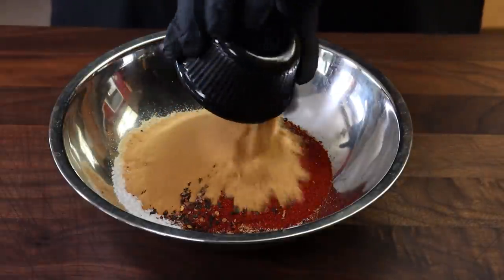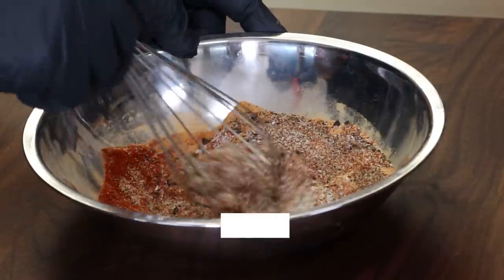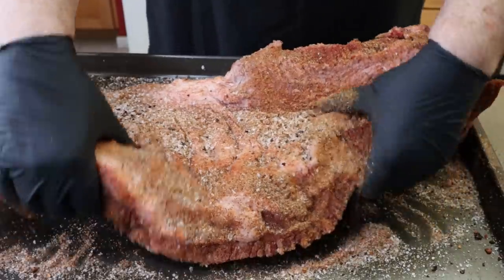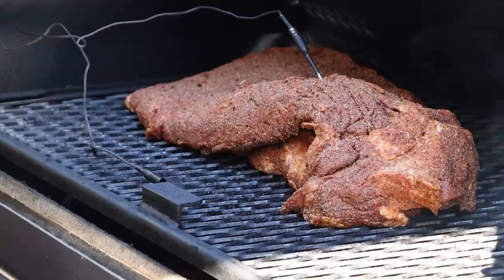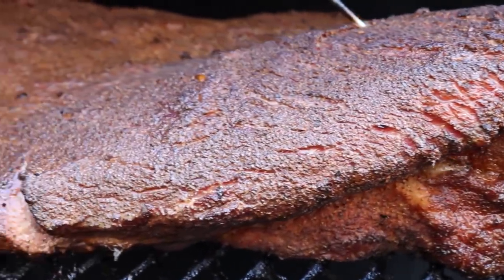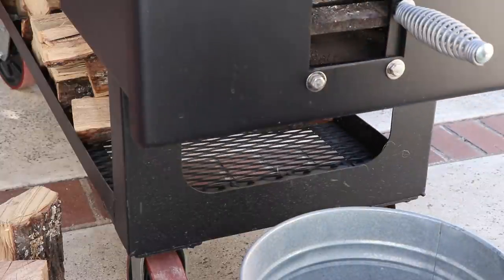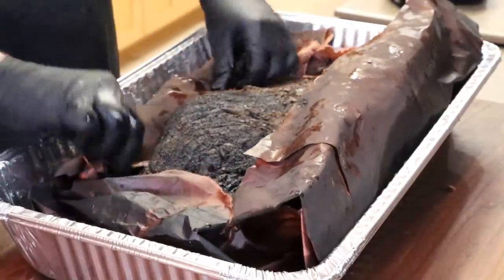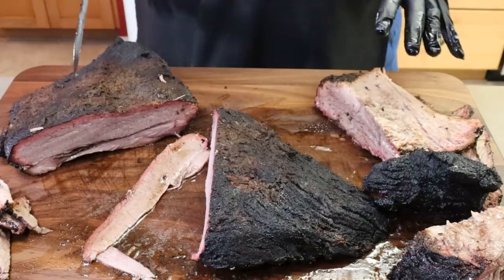Hickory Rubbed Brisket Smoked With Hickory Wood On The Lone Star Grillz Offset Smoker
I love Hickory Smoked Brisket, and in this video I’m upping the Hickory flavor substantially with the addition of Hickory Powder to the rub on this 15 pound USDA Choice Beef Brisket.

Hickory Rub Ingredients

2 TBSP Smoked Paprika
4 TBSP Kosher Salt
4 TBSP Coarsely Ground Black Pepper
3 TBSP Granulated Garlic
2 TBSP Cane Sugar
2 tsp Pepper Flakes
2-4 TBSP Hickory Powder